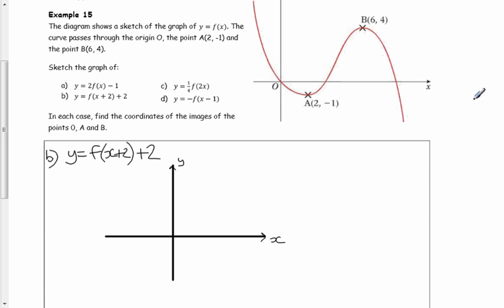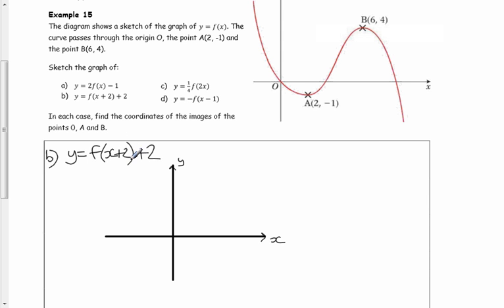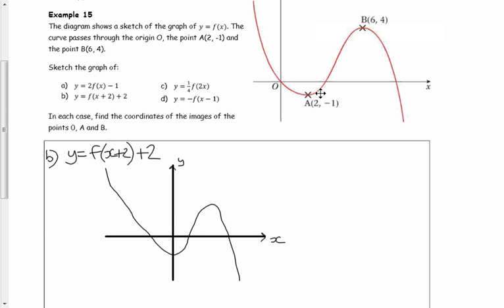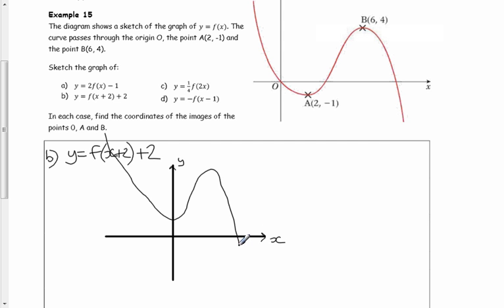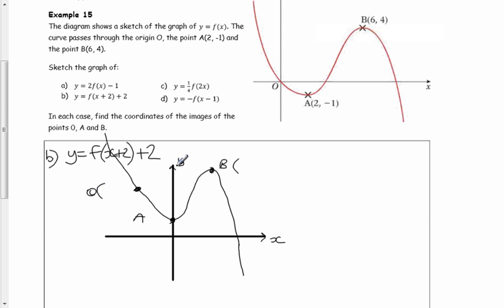C3 Transforming Graphs of Functions Example 15b